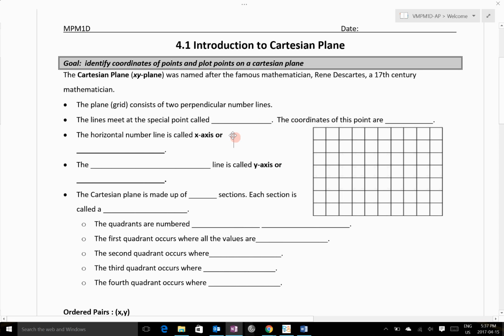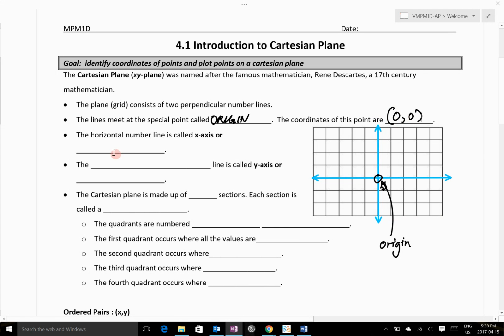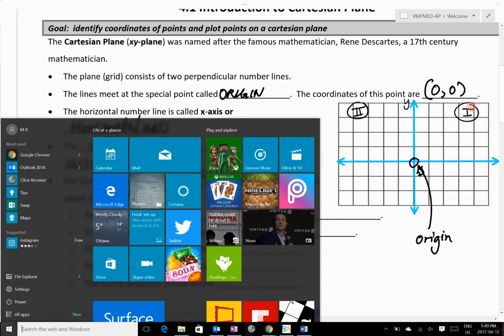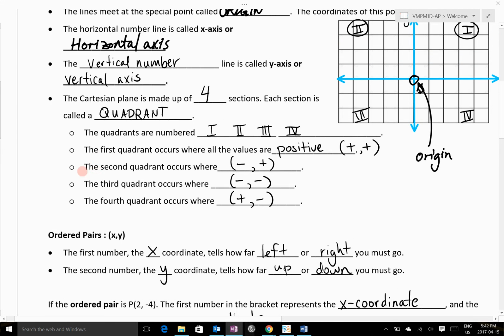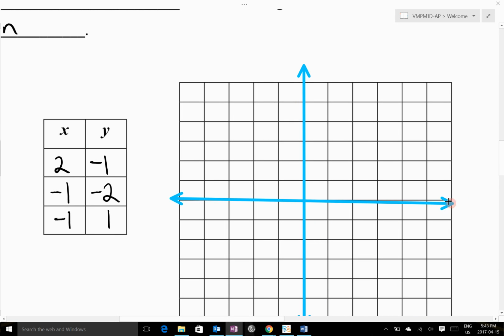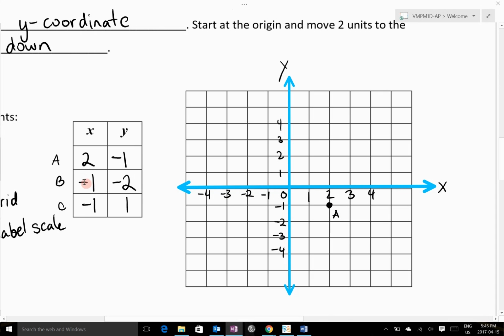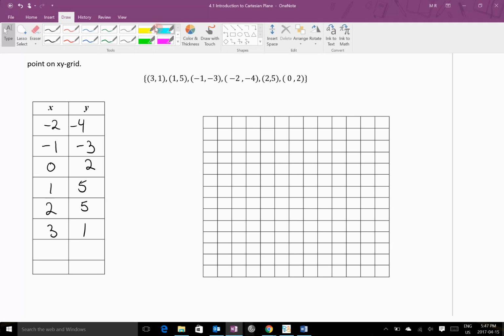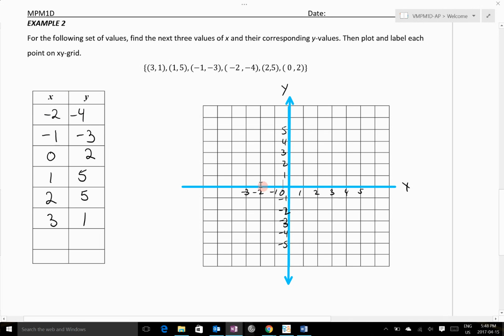MPM1D 4 1 Introduction to Cartesian Plane